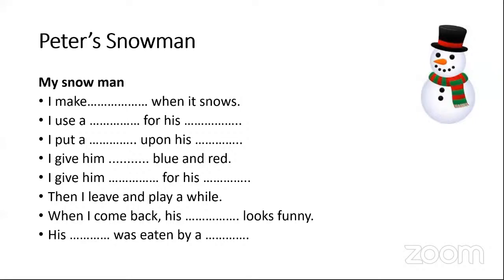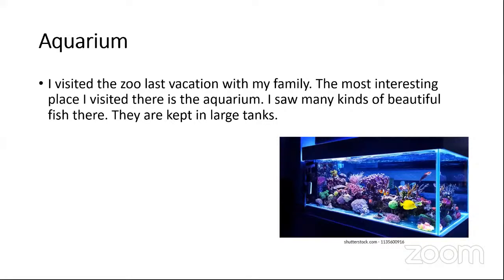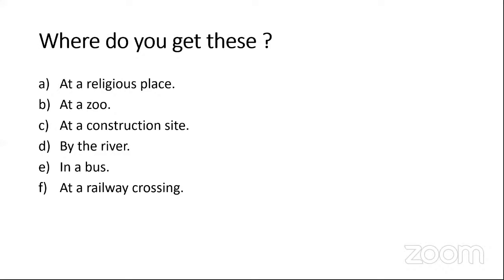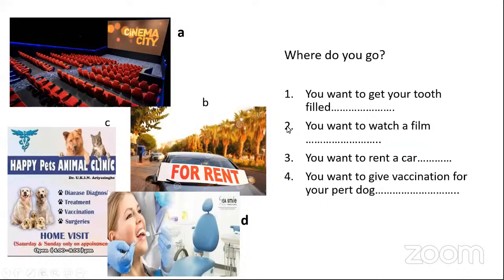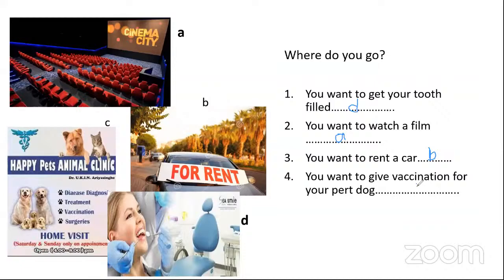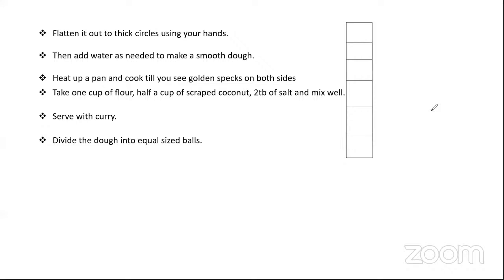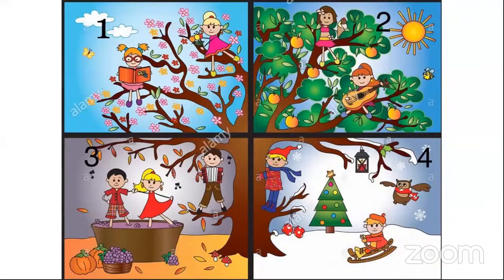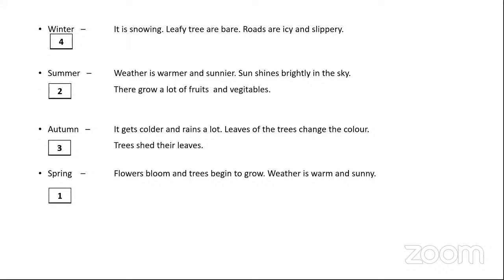Grade 9 English